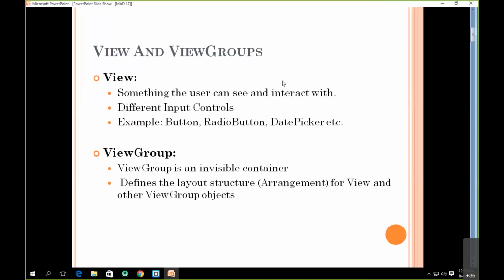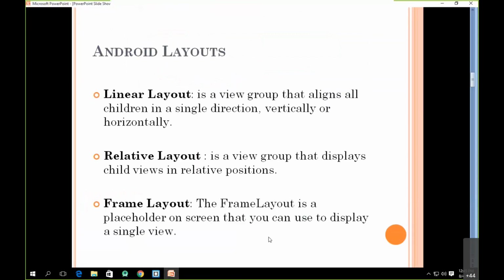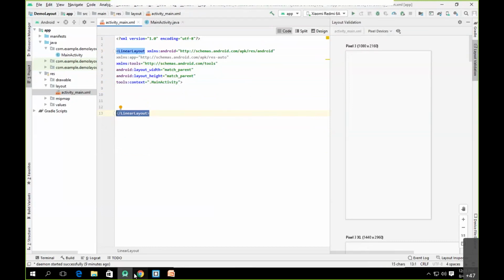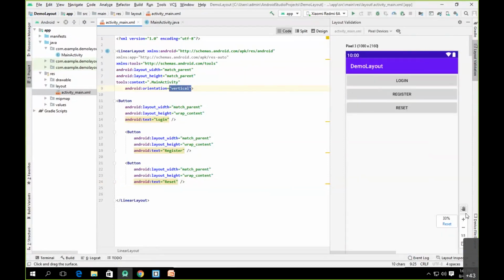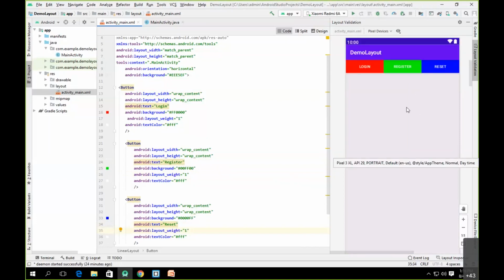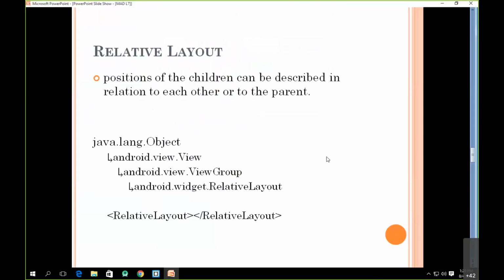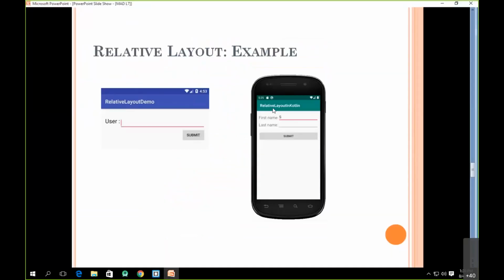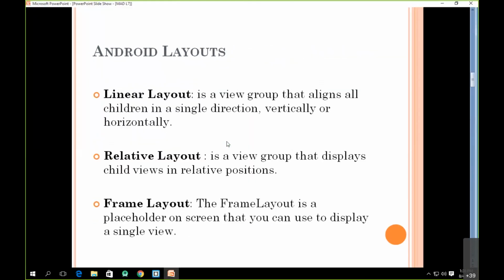Mobile App Development Lecture 7 8-4-2020